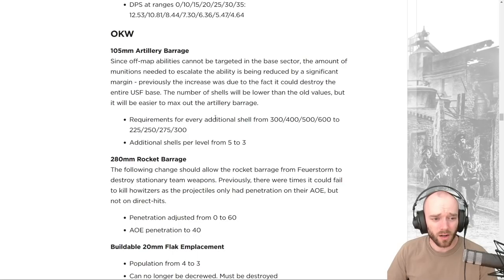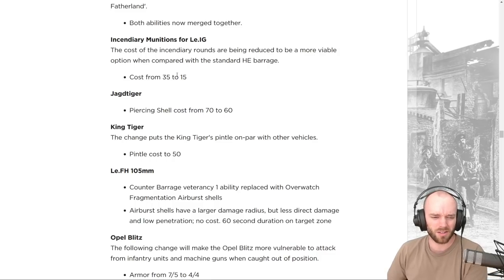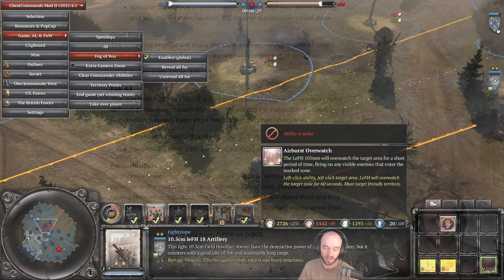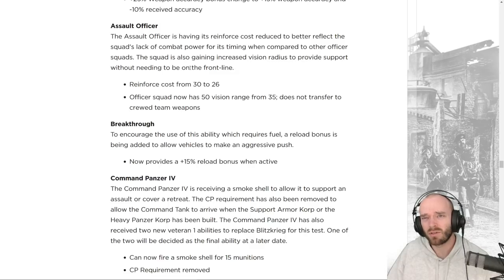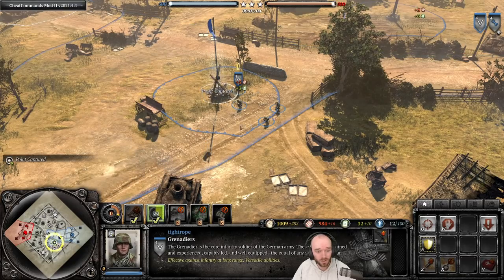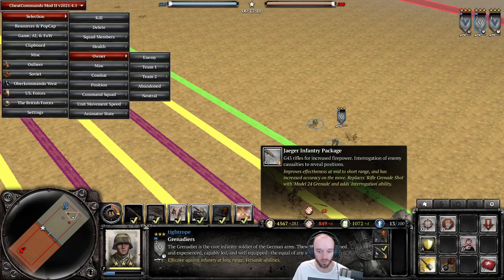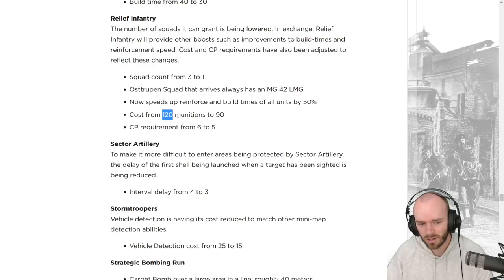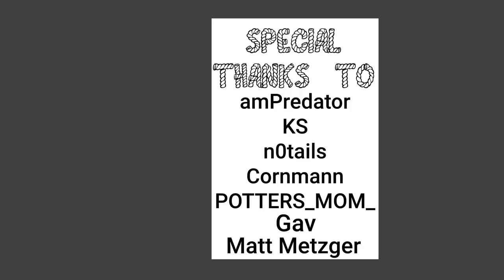2021 Commander Patch Preview - OKW and Ostheer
A detailed look at the upcoming Commander Update Preview changes for both of the axis factions OKW and Ostheer

Demonstration Timestamps:
00:00 OKW Notes Start
01:12 105mm Howitzer Barrage
02:22 Firestorm Stuka Rocket Barrage
04:46 Command Panther Flares
09:05 LEFH Overwatch vet 1 Ability
19:50 Radio Silence
22:53 Zeroing Artillery
25:37 Artillery Officer
27:45 Panzer 4 Command Tank
31:18 Concrete Repair Bunker
32:33 Counterattack Tactics
34:27 Resupply Station
37:04 G43 Grenadiers
43:43 Luftwaffe Field Officer
46:34 Panzergrenadier Repairs
47:49 Panzer Tactician
50:11 Relief Infantry
52:05 Sector Artillery
53:49 Strategic (Heavy) Bombing Run
56:00 Stug E
57:08 Stuka Incendiary Strike
58:18 Outro